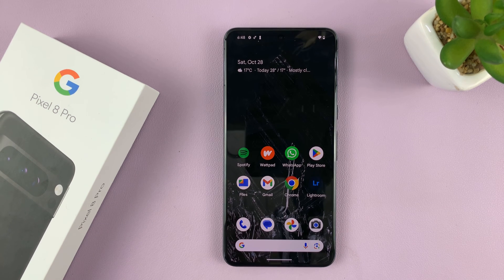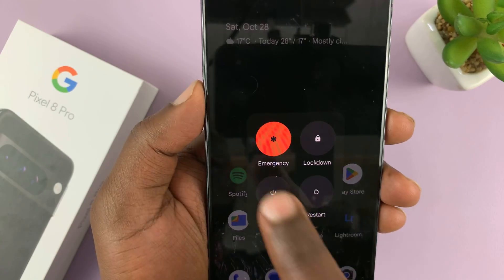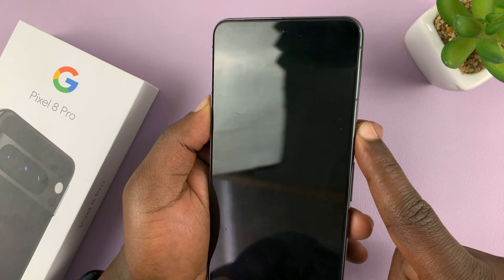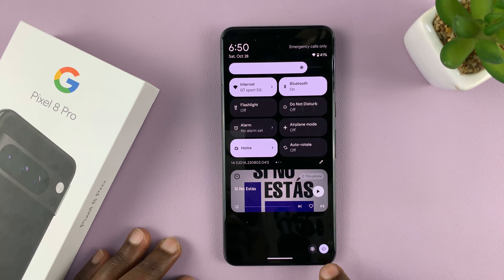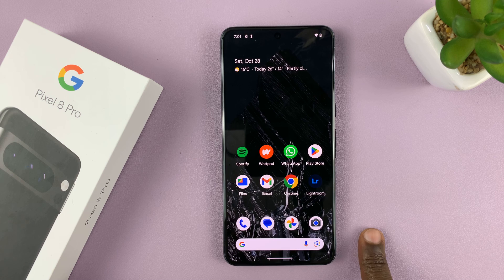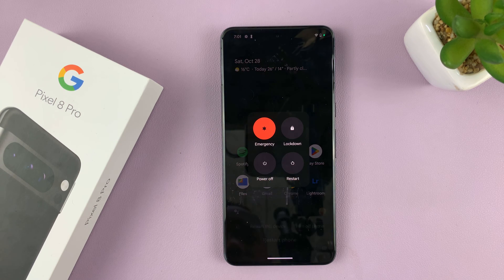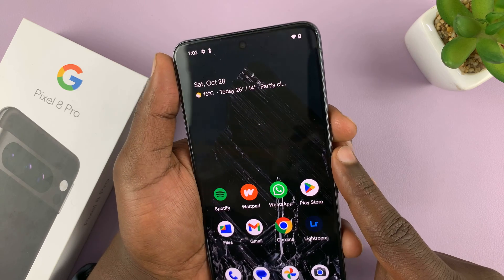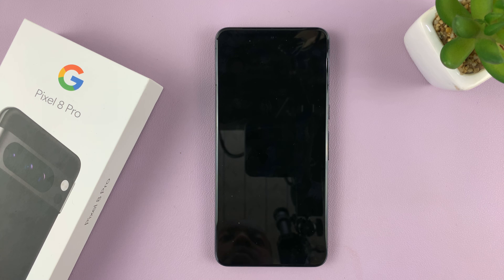Google Pixel 8 / Pixel 8 Pro: How To Turn OFF / Restart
Our step-by-step process of how to turn off or restart your Google Pixel 8 or Pixel 8 Pro.

Whether you're a new owner or just looking for a refresher, we've got you covered!

Turn OFF / Restart Google Pixel 8 & Pixel 8 Pro:
How To Turn OFF Google Pixel 8 & Pixel 8 Pro:
How To Restart Google Pixel 8 & Pixel 8 Pro:

Method 1 - Power Off or Restart with Physical Buttons

Step 1: Locate the power button and volume up button on the right side of your device. Press and hold them simultaneously for a brief moment until the power menu appears on the screen. You can also simultaneously press them once to achieve the same result.

Step 2: To power down your Pixel 8 or Pixel 8 Pro, once the power menu is visible, tap on the "Power off" option. The words "Shutting Down" will appear on the screen and your Pixel 8 or Pixel 8 Pro will power down.

To restart your Pixel 8 or Pixel 8 Pro, similar to turning off your device, press the power button and volume up button simultaneously until the power menu appears. In the power menu, select the "Restart" option. This will initiate the restart process.

Method 2 - Power Off or Restart with On-screen Power Button

Step 1: Unlock your Pixel 8 or 8 Pro and swipe down twice from the top of the screen to reveal the quick settings.

Step 2: At the bottom of the quick settings, you should see a touch screen power button. Tap on it to reveal the power menu.

Step 3: Select "Power Off" to shut down or "Restart" to restart your Google Pixel 8 or Pixel 8 Pro.

Method 3 - Power Off or Restart with Google Assistant

Step 1: Make sure Google Assistant is enabled on your Google Pixel 8 or Pixel 8 Pro.

Step 2: Launch Google Assistant by pressing the side key once.

Step 3: Give the command "Restart Phone" or "Power Off/Turn Off Phone". A power menu will appear.

Step 4: Select "Power Off" to shut down or "Restart" to restart your Google Pixel 8 or Pixel 8 Pro.

Method 4 - Force Restart:

In some cases, you may encounter issues that require a forced restart. This includes a frozen phone, unresponsive touch screen or a deadlock. To force a restart:

Simultaneously press and hold the Power button and Volume Up button for about 10-15 seconds. Ignore everything that happens on the screen, until the screen goes off. Once it does, release the buttons.

This will force a restart of your Pixel 8 or Pixel 8 Pro. Simply wait for the Google logo to appear and you should be good to go.

Timestamps
0:00 - Intro
0:10 - Power Off or Restart with Physical Buttons
0:45 - Switch On Google Pixel 8
1:26 - Power Off or Restart with On-screen Power Button
2:10 - Power Off or Restart with Google Assistant
2:55 - Force a Restart On Google Pixel 8
4:07 - Outro

WOTOBEUS USB-C to USB-C Cable 5A PD100W Cord LED Display:

Cell Phone Tripod Adapter